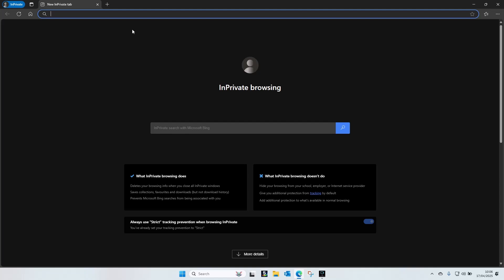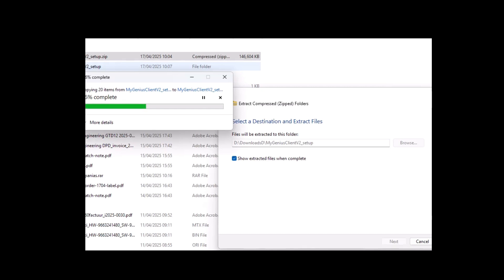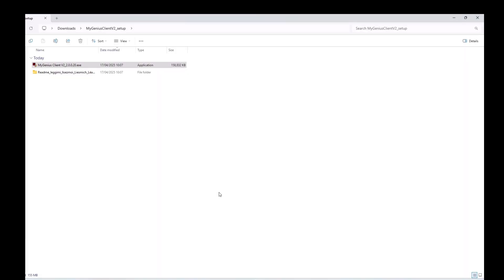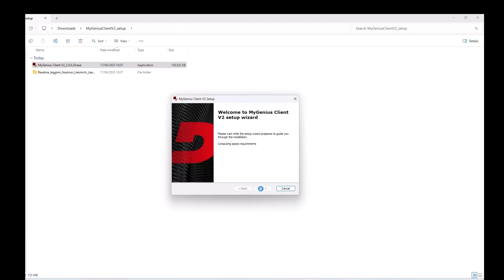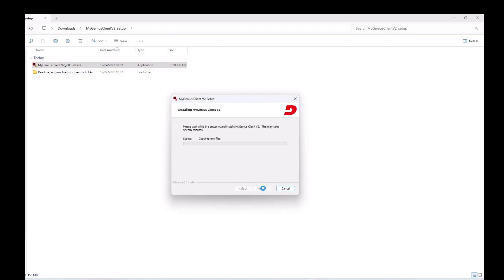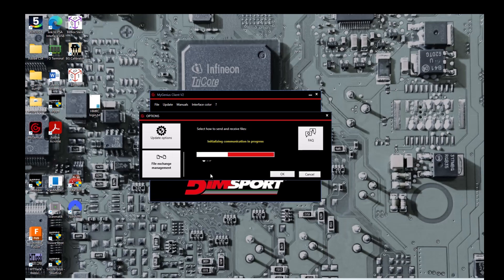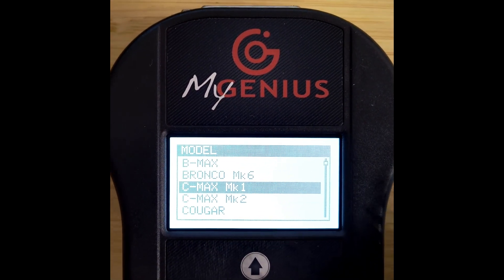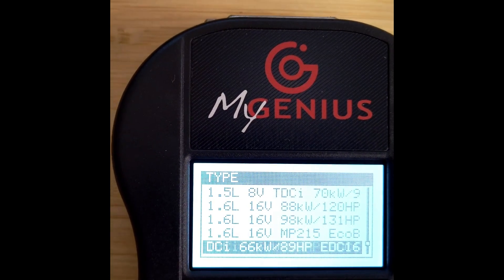MyGenius installation + Reading the original file from your ECU - Ford Fiesta MK6 EDC16C34 EU4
Here's how to download, install the software, then take a read of the original software on your ECU.

On some cars a 'virtual' read is taken where the original software is obtained from a server due to read protection, on these reading is much faster.

The vehicle in the video was a MK6 Fiesta 1.6 16v.

Important to note is that the MK7 fiesta 2008 to 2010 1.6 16v IS NOT supported by OBD with any programming tools. My Genius works on just about every other ECU including Ford 1.5 TDCI EDC17C70, PSA Delphi 6.2A, DCM6.2C, Delphi DCM7.1A, Ford and PSA Siemens SID807, BMW EDC17xx, Mercedes EDC17 and many more.

check the compatibility list on our website for full info.